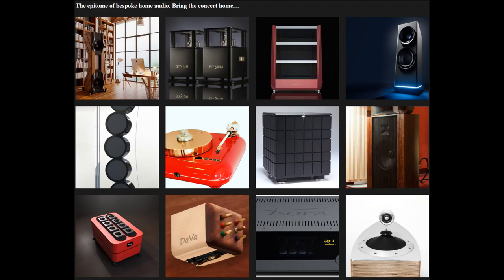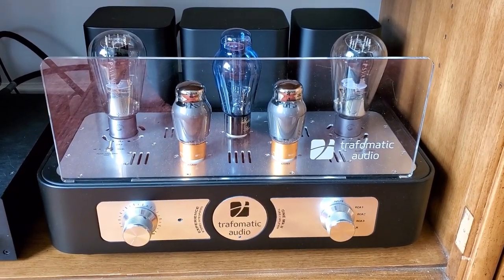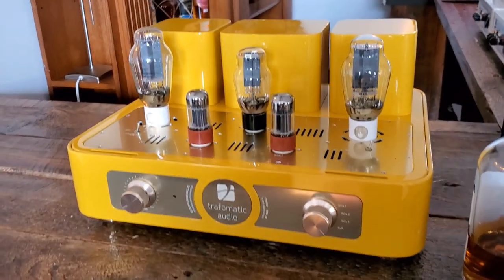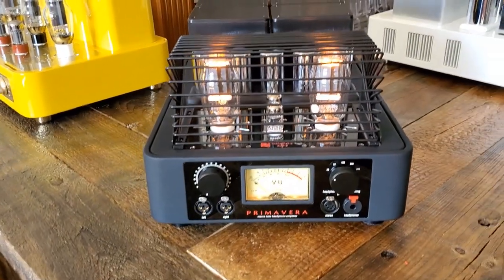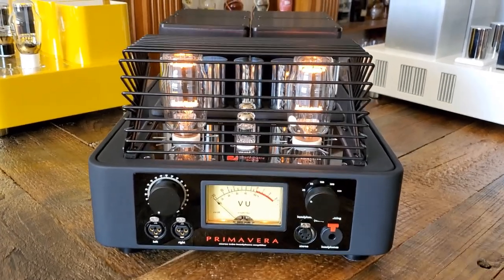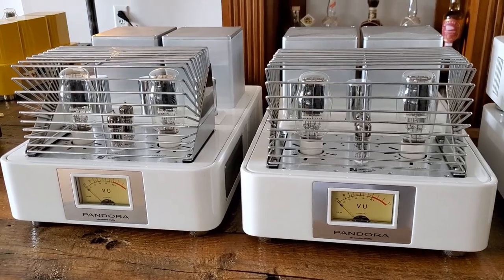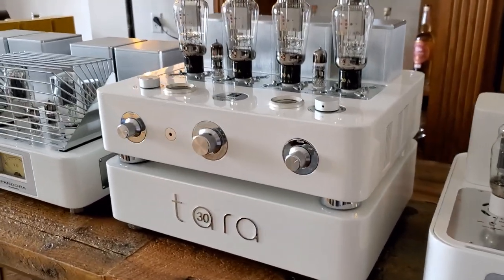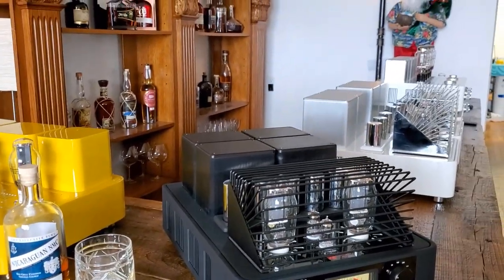Trafomatic Happy Hour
Welcome to a casual drink and a walk through of some of our favorite Trafomatic amplification. We live on shores that were founded by 'they who went to the sea in ships.' and a fair amount of rum. Not the sweet rum you've had on bad vacations, but rum that would cull to mind a scotch with just a wee touch of sun in it. In those spirits, we hosted happy hour with Trafomatic Audio. Trafomatic Audio